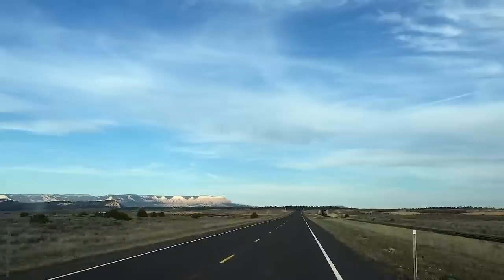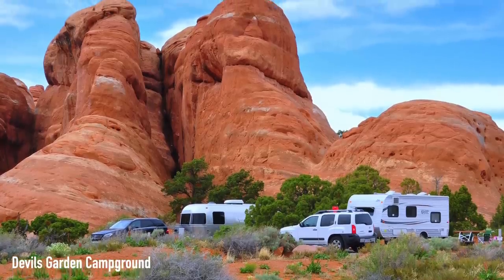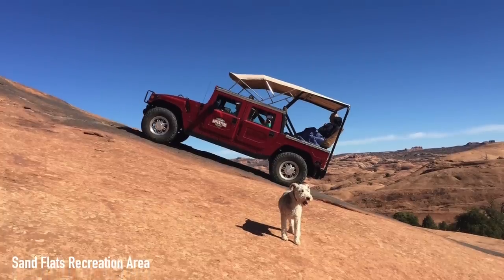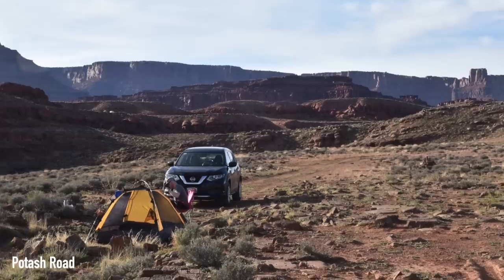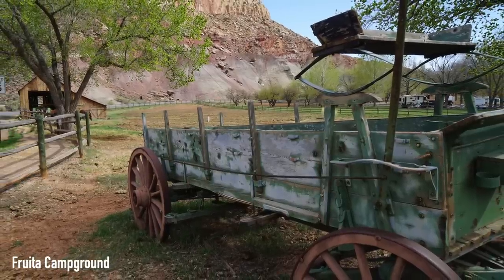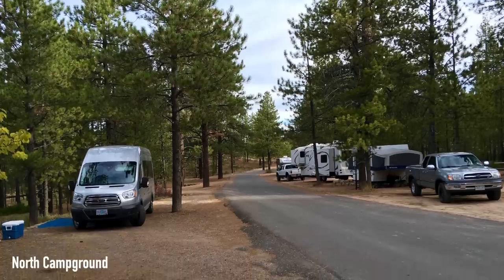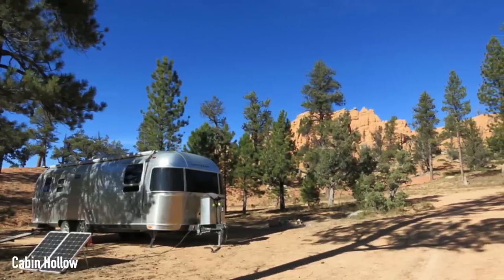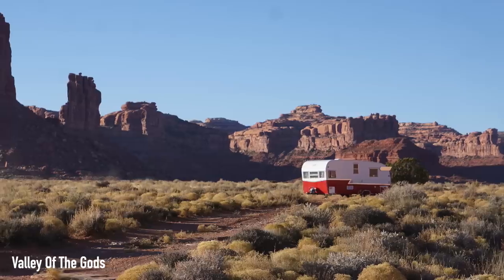Utah National Parks RV Camping - Campendium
Campgrounds & RV Parks mentioned in this Video:
0:00 - Intro
0:54 - Moab / Arches National Park Campgrounds

2:16 - Canyonlands National Park Campgrounds

3:00 - Capitol Reef National Park Campgrounds

3:47 - Bryce Canyon National Park Campgrounds

4:51 - Zion National Park Campgrounds

Created by campers for campers, Campendium lists over twenty-eight thousand places to camp, from swanky RV parks to free camping and boondocking destinations, vetted by a team of full-time rvers and reviewed by over one hundred seventy thousand plus members. Our YouTube channel highlights the best places to camp and will change the way you find a place to call home for the night.

Campendium exists today thanks to support from the community. Whether you’re writing reviews, uploading photos, sharing on social media or making a donation, you’re the reason Campendium thrives!